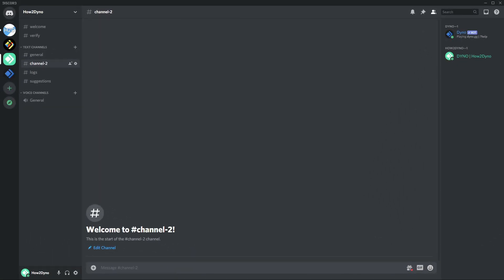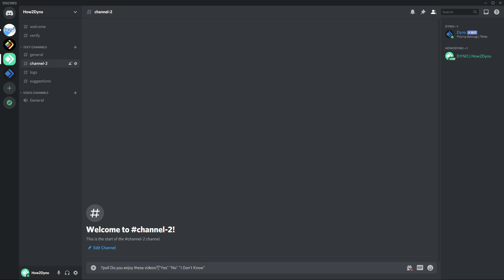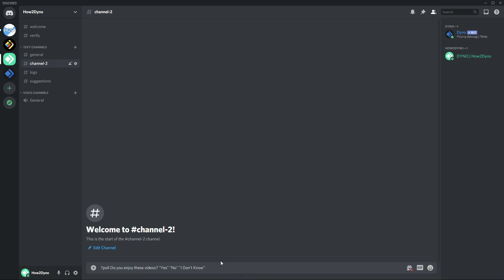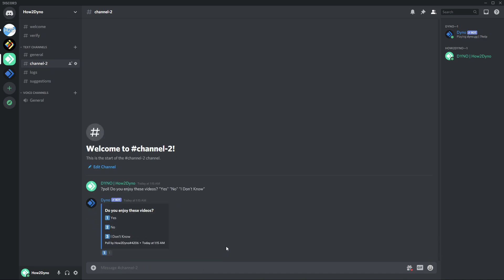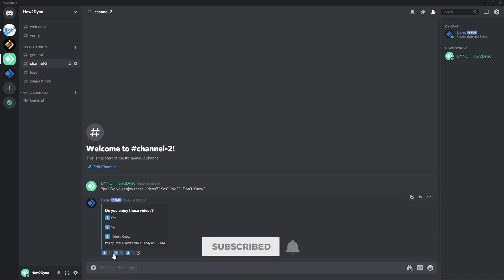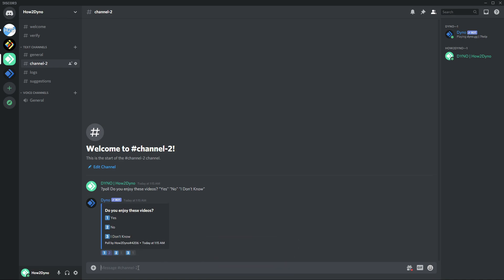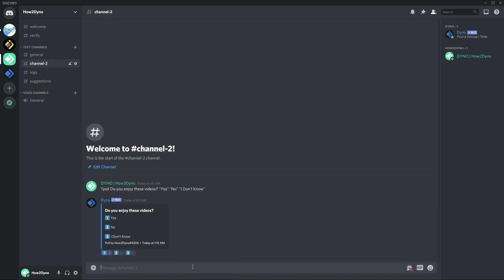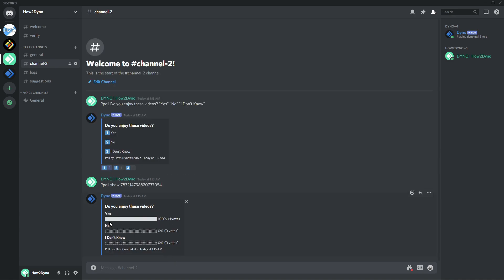Dyno Bot Tutorials - How To Use the Poll Command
Welcome to another How2Dyno Tutorial! Today in this "How to" guide, I will show you how to use the default poll command within Dyno!